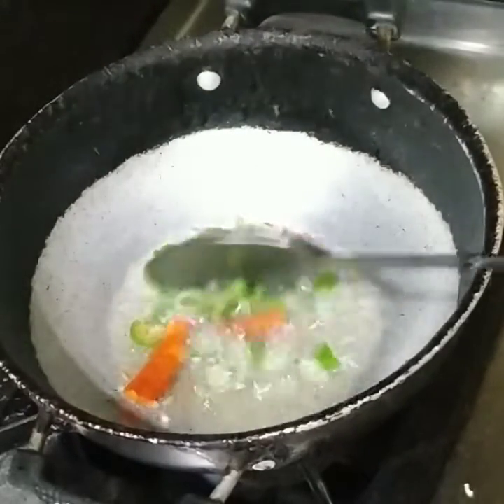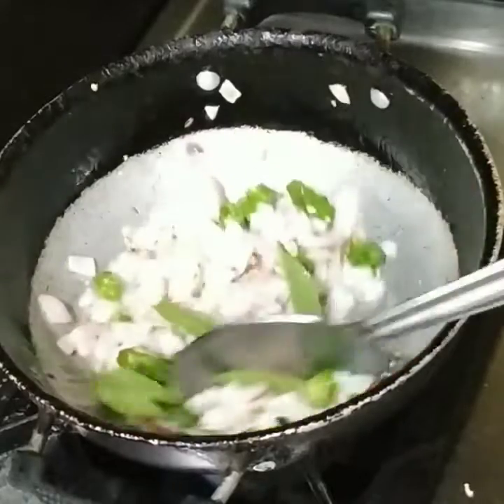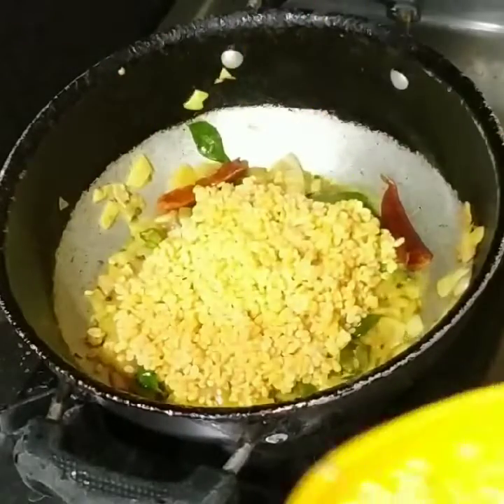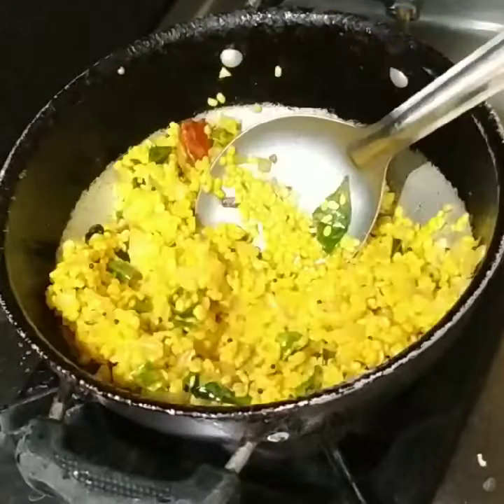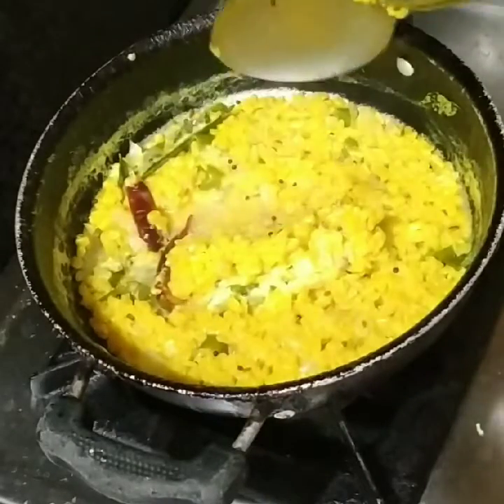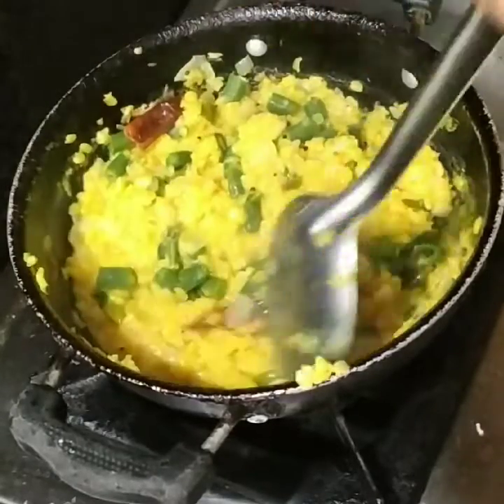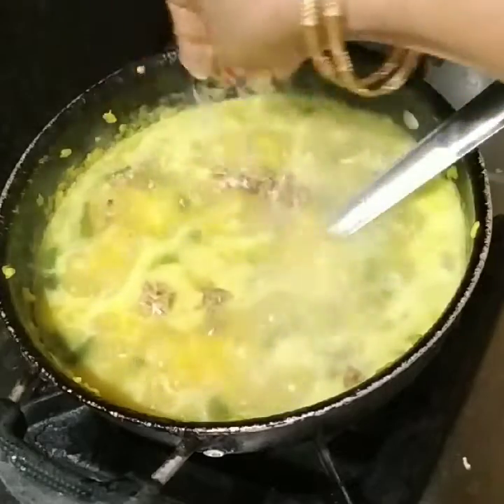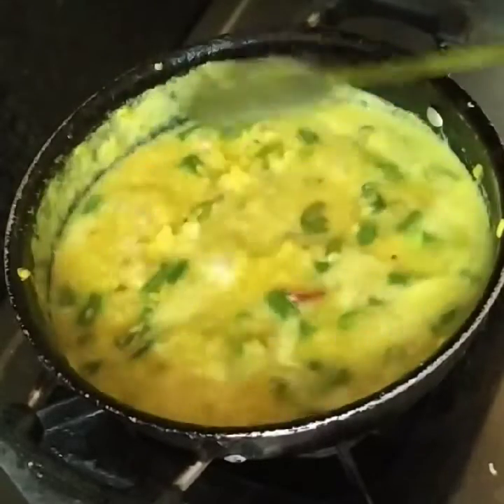Beans curry|Pasarapappu beans curry|బీన్స్ పెసరపప్పు కర్రీ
బీన్స్ పెసరపప్పు కర్రీ
బీన్స్ పెసరపప్పుకూర